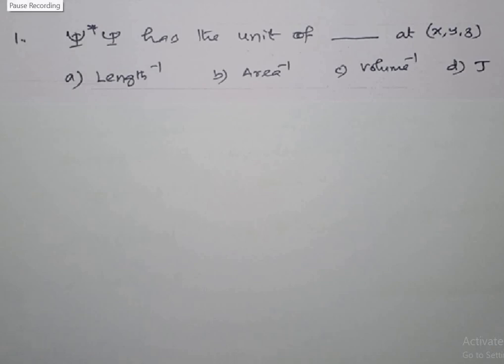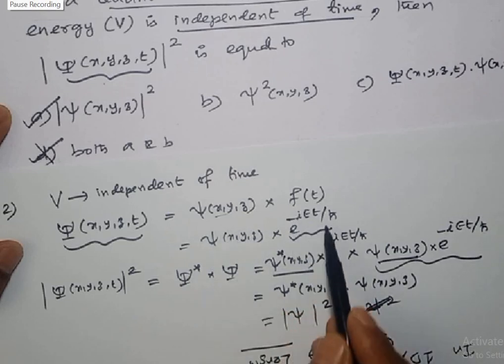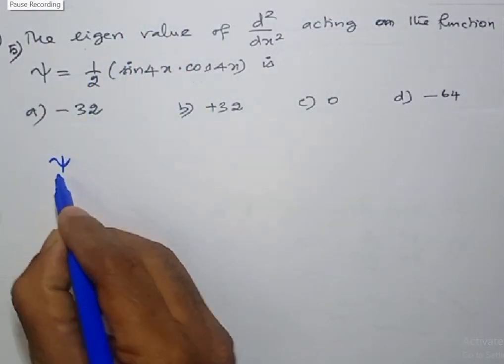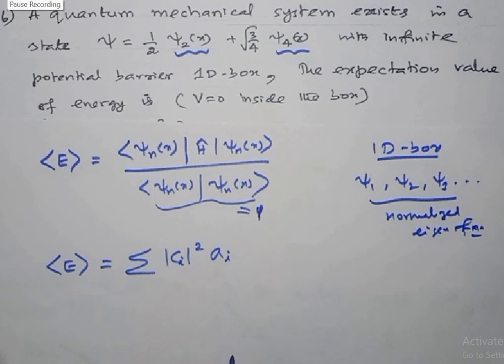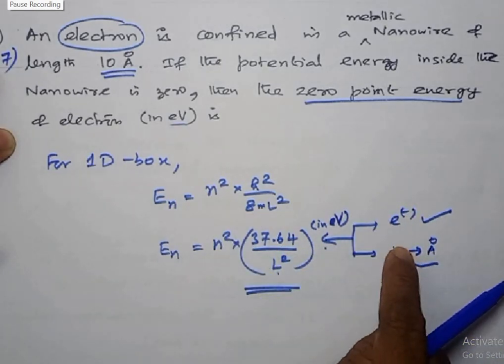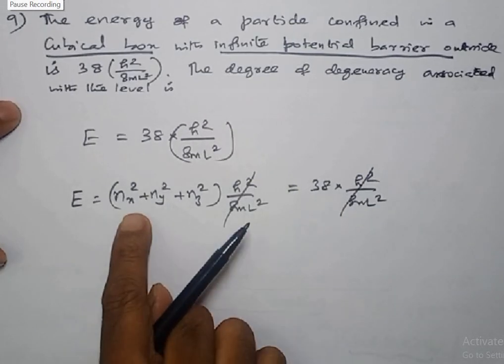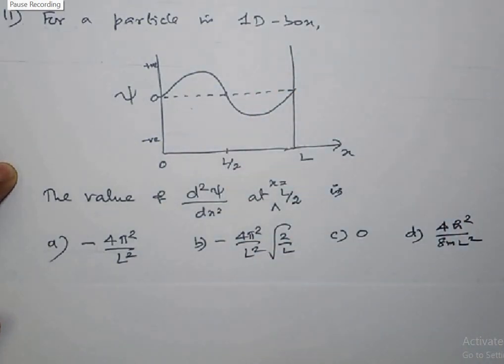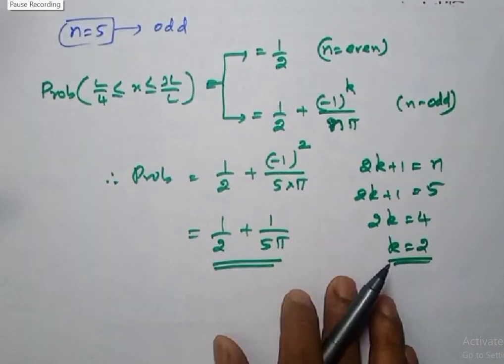Quantum chemistry - MCQ's Set-2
Quantum chemistry - Q and A - set 2